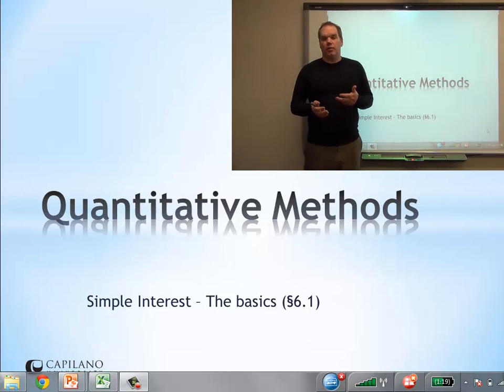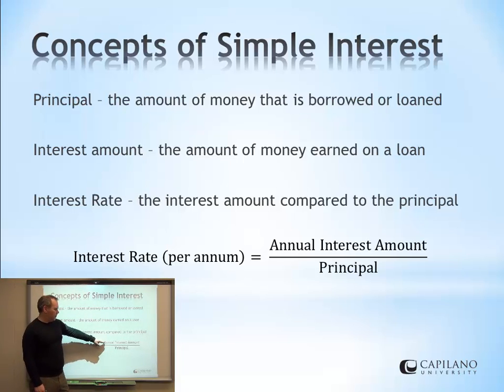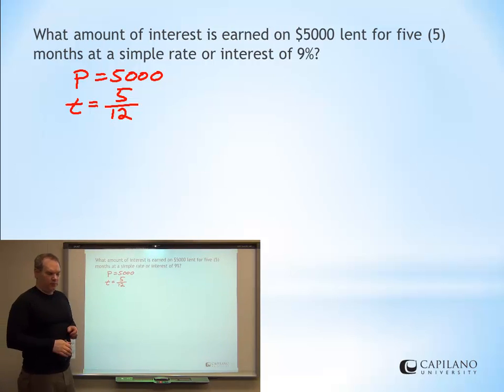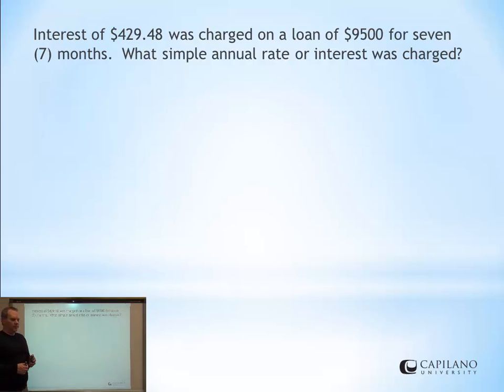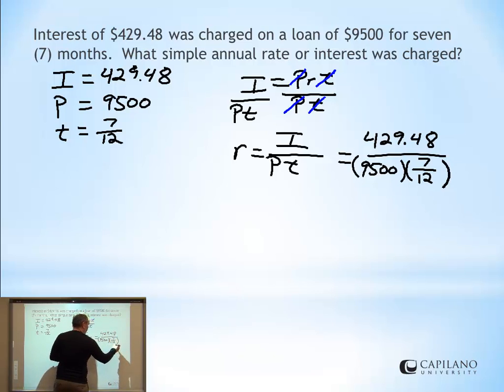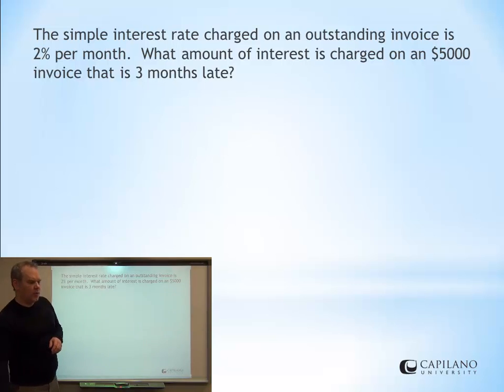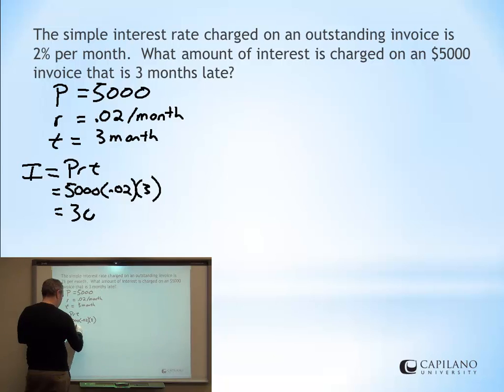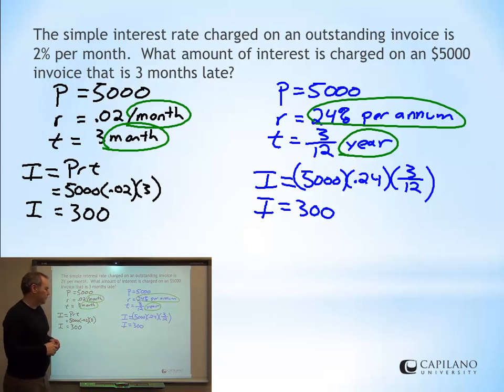BADM102 (ch6 §1) - Simple Interest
Video lecture for Simple Interest